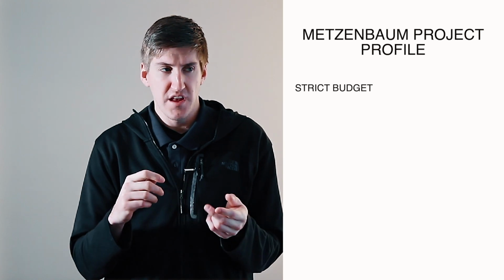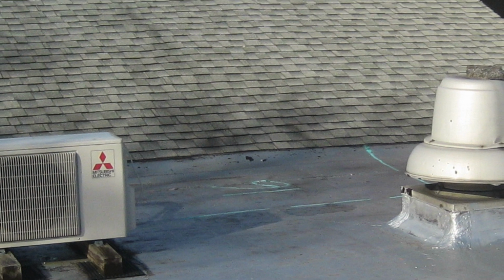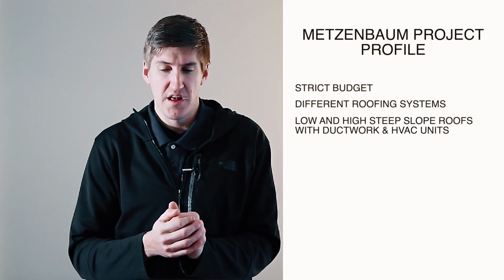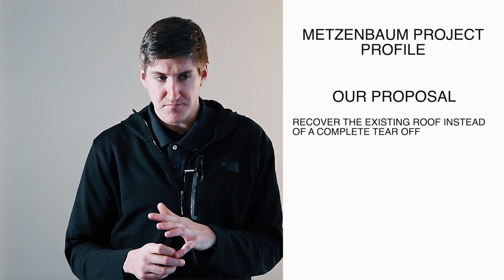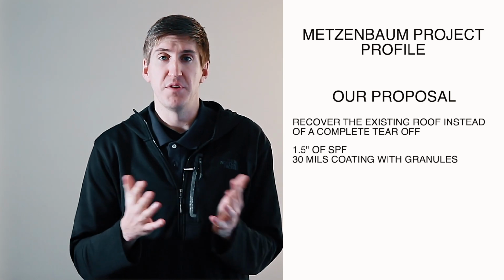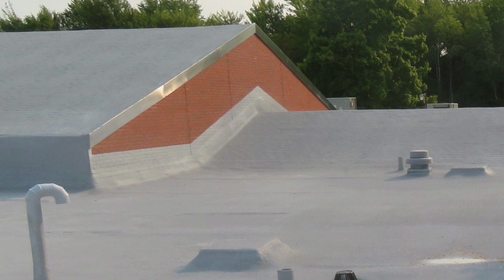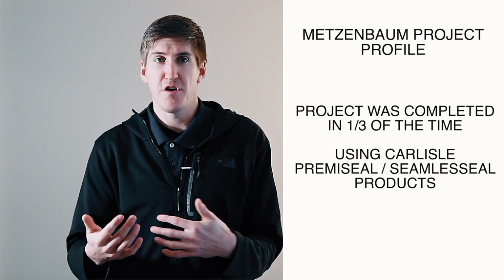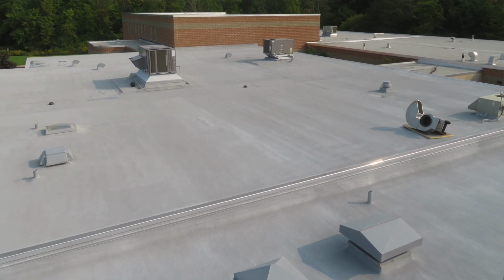Spray Foam Roof Installation - Metzenbaum Center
The Metzenbaum Center in Geauga County, Ohio needed a new roof installed under budget. In this video, learn (and see) how spray foam roofing made this possible.